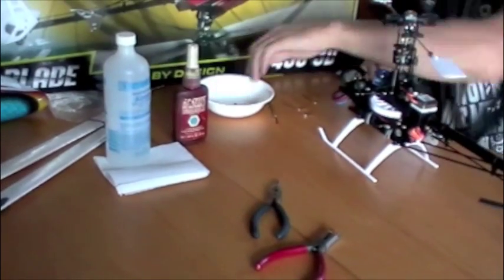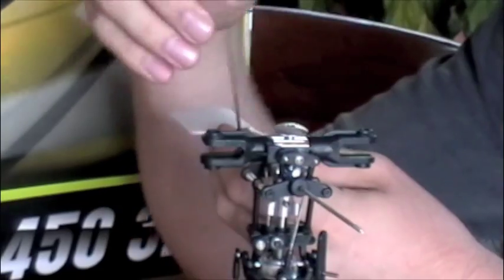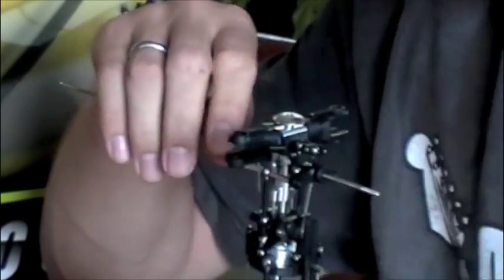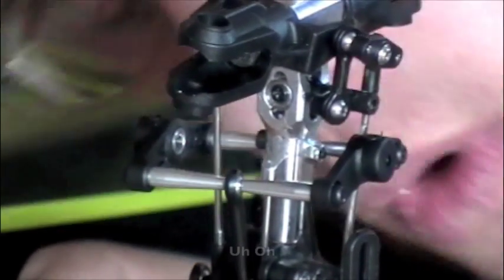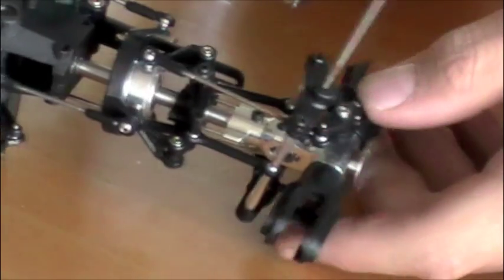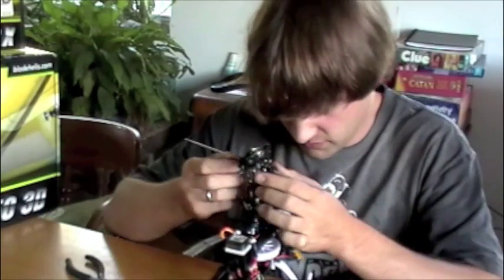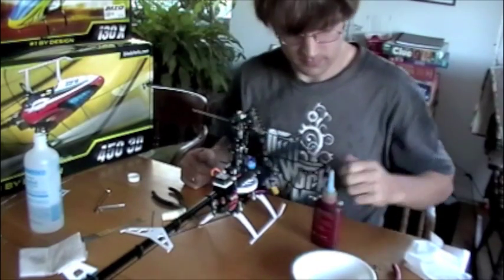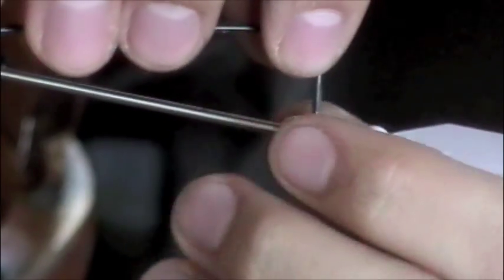450 Heli Maintenance 4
Replacing the flybar on this bird was a pain.  This one is a bit long, but not nearly as long as it took us to do the repair.  We learned from this experience and would hopefully be able to do it better next time.  Some things to keep in mind:

 - Take paddles off first
 - Have good Alan keys
 - Keep small parts in a dish
 - Make sure replacement part is the same as the one you took out
 - Careful of the brass washer things
 - Have sandpaper available
 - Put set screws back in with loctite
 - Clean set screws before applying loctite
 - If flybar is extremely bent, use heavy cutters to cut it off and sand the end smooth for removal

Helicopter: Blade 450 3D
Repairs by: Alex
Video, suggestions and editing by: Sarah (TreeCrash Productions)